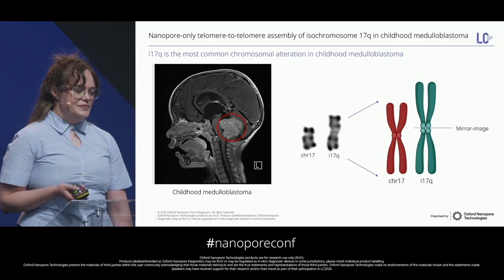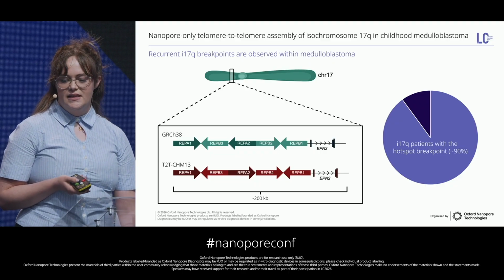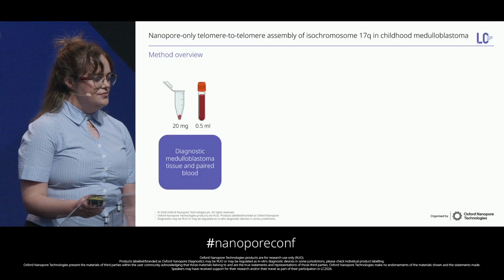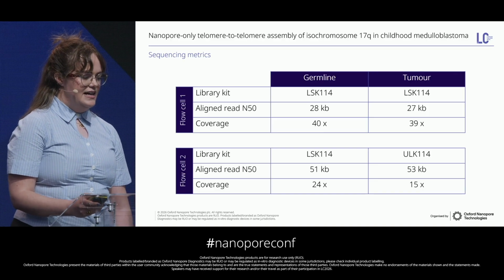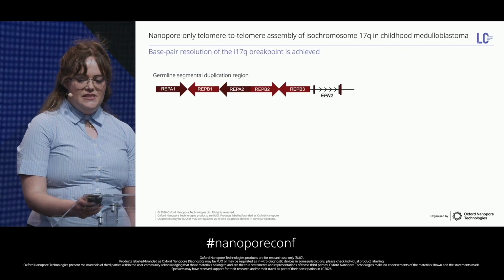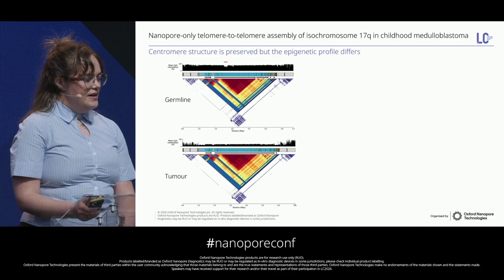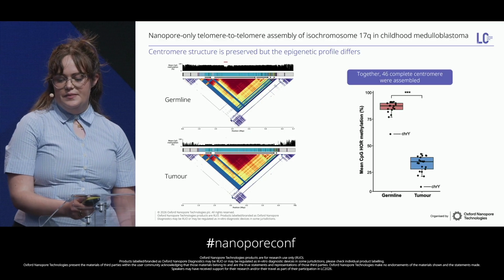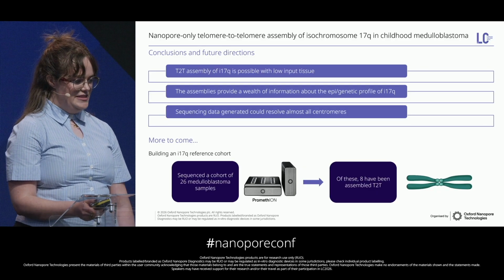Nanopore-only telomere-to-telomere assembly of isochromosome 17q in childhood medulloblastoma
Abstract: Childhood cancer is characterised by chromosomal abnormalities, such as isochromosomes — chromosomes possessing two regions of centromeric sequence — which are frequent in childhood cancer. Genetic and functional consequences of isochromosomes remain poorly understood due to their complex and highly repetitive genetic landscapes. Here, we demonstrate that nanopore-only sequencing of cancer patient samples enables the telomere-to-telomere (T2T) assembly of complex chromosomal abnormalities, achieving base-level resolution of isochromosome architecture for the first time. We performed whole-genome sequencing of five retrospective tumour tissue and paired blood from individuals diagnosed with medulloblastoma. Libraries were prepared using the Ultra-Long DNA Sequencing Kit V14 (SQK-ULK114) or Ligation Sequencing Kit V14 (SQK-LSK114) and sequenced on a single PromethION Flow Cell. For a tumour harbouring an isochromosome 17q (i17q), an N50 of 31,696 kb and mean coverage of 59x was achieved, compared to 37,477 kb and 68x for the germline blood. Using hifiasm (ONT), we generated haplotype-resolved de novo assemblies of the i17q and the corresponding germline chromosome 17 (chr17) from which it arose. The resulting assemblies were comparable in completeness to existing T2T chr17 reference assemblies. Reconstruction of i17q breakpoints provided novel insights into the potential mechanism of formation. T2T assembly of complete centromeres for 47 chromosomes enabled the discovery of somatic epi/genetic features in highly repetitive regions for the first time. This revealed previously uncharacterised centromeric variation in the germline chr17 that preceded i17q formation. Together, these results establish a foundation for the investigation of isochromosomes and other complex chromosomal abnormalities in cancer from both solid tumour tissue and blood samples.

Biography: Eleanor Woodward is a PhD student at the Wolfson Childhood Cancer Centre, Newcastle University. Her research focuses on the genomics of childhood cancer, which often possess complex chromosomal rearrangements. Using nanopore sequencing and genome assembly techniques, Eleanor is able to elucidate the mechanism by which recurrent chromosomal aberrations arise and understand their consequence in childhood cancer.